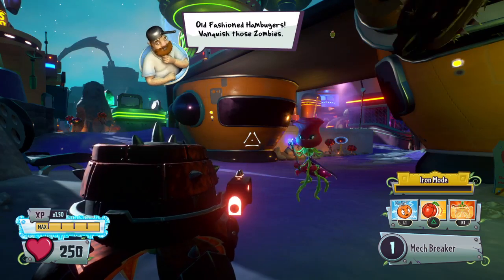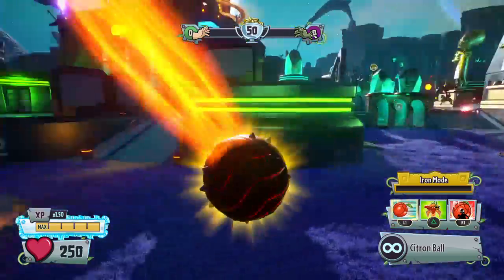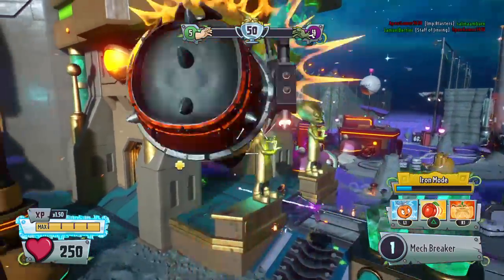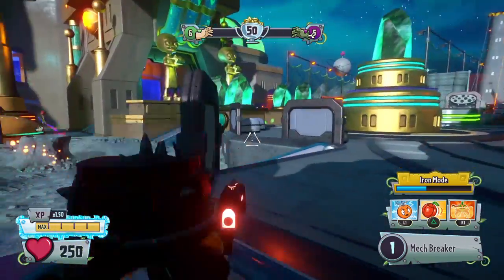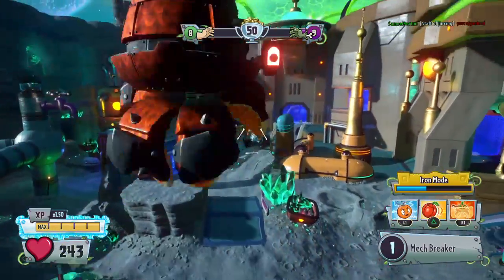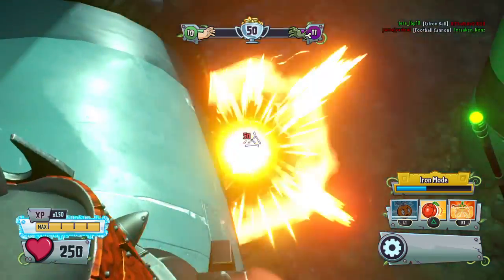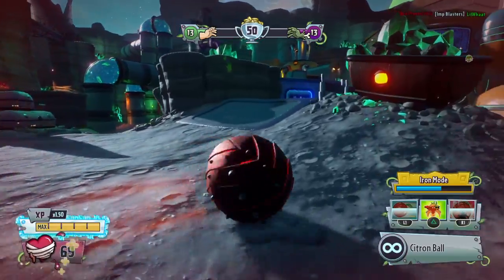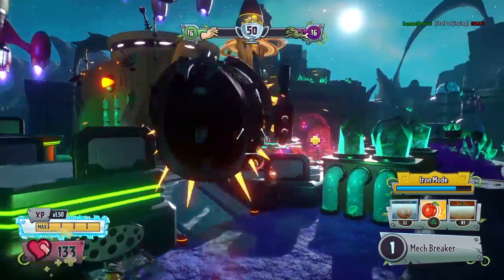Iron Cirton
Plants vs. Zombies™ Garden Warfare 2